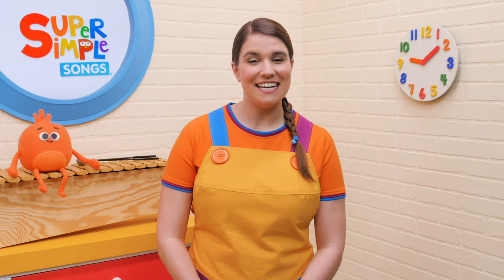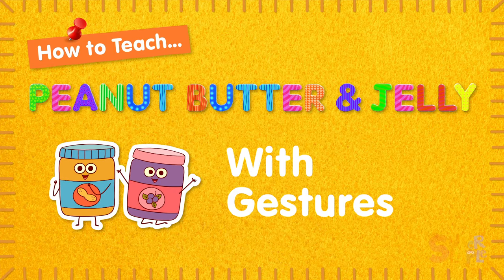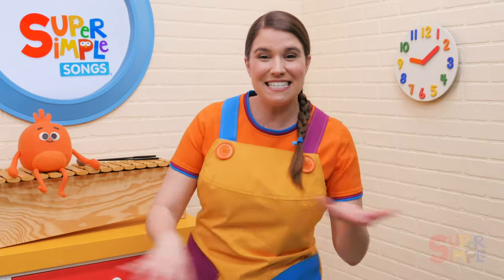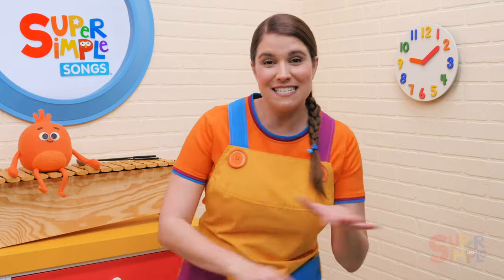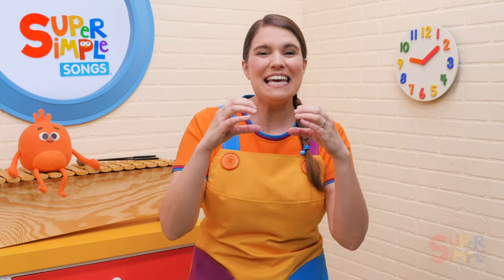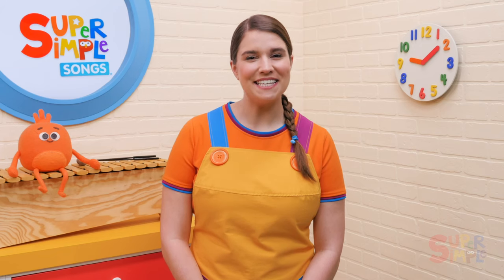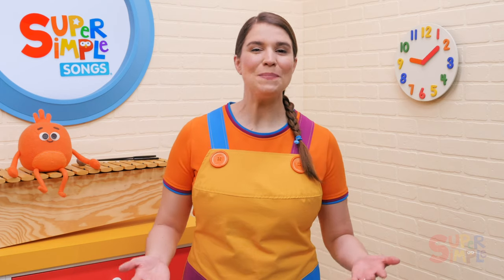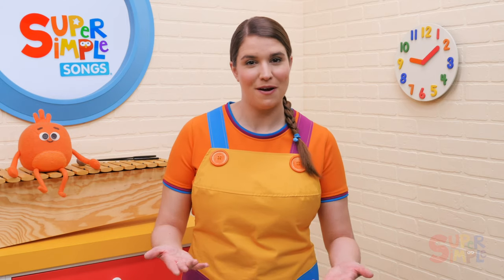How To Teach "Peanut Butter & Jelly" - A Fun Song About Food For Kids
"Peanut Butter & Jelly" is a fun and simple kids song that's great for encouraging good eating habits to your preschoolers, kindergarteners, ESL/EFL learners, young homeschoolers, or any young children! Join Caitie as she introduces the song, shows you how to lead your classroom, and provides some awesome activity ideas to extend on the song.

More songs, lyrics, and free teaching resources!

Perfect for ESL, EFL, preschool, and kindergarten classes! Super Simple Songs is one of the most popular educational song series of all time and is used in hundreds of thousands of classrooms